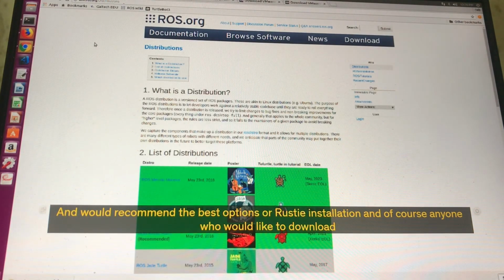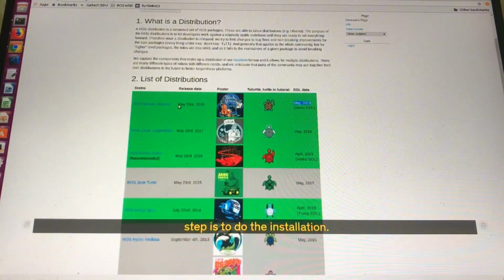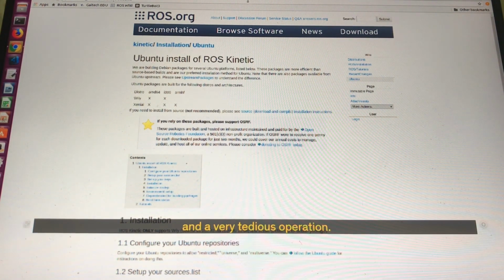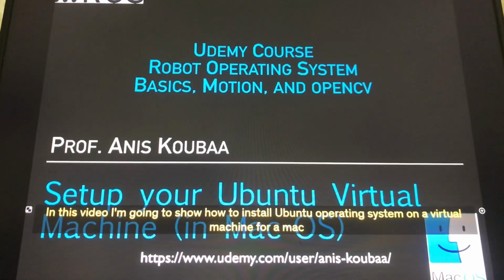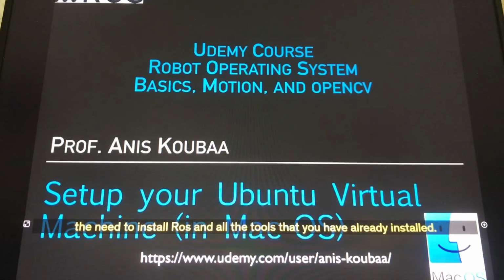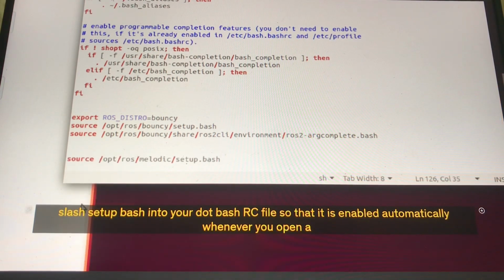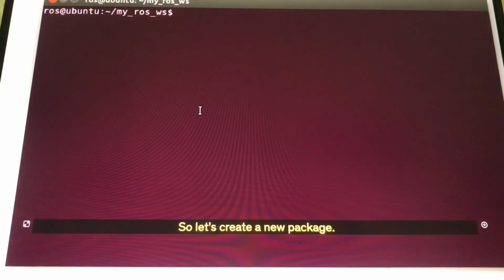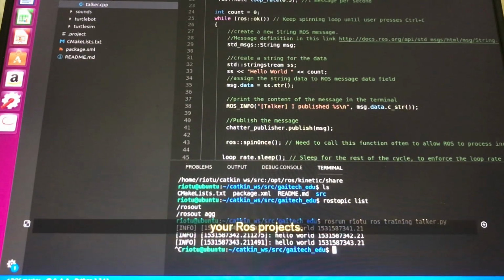Ros basic part 3